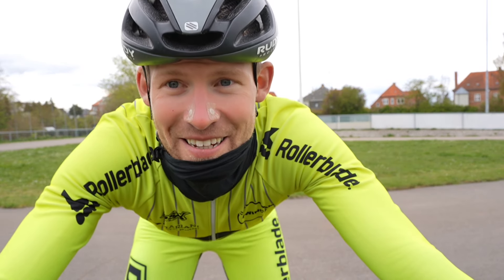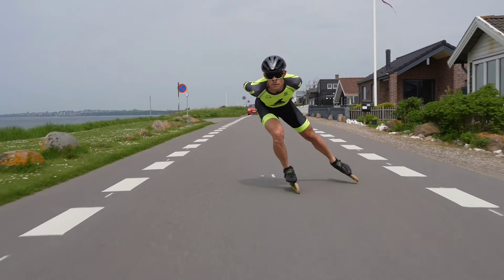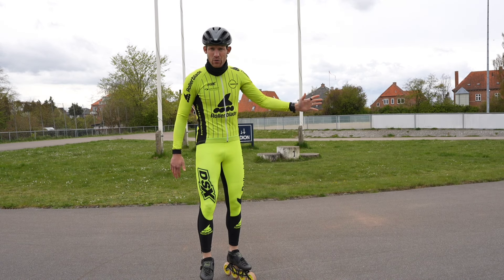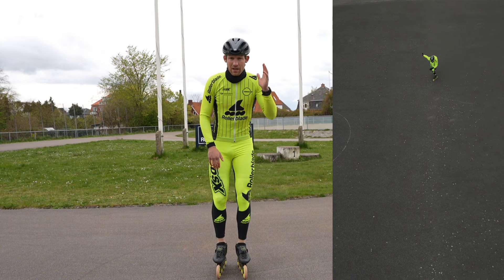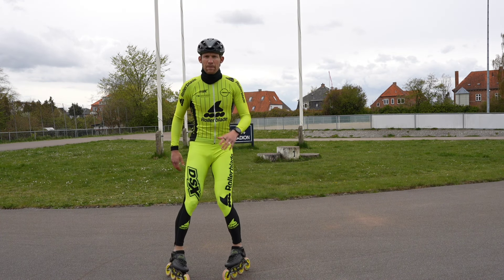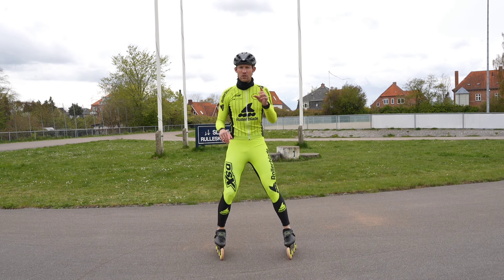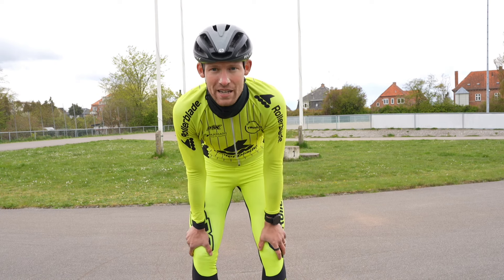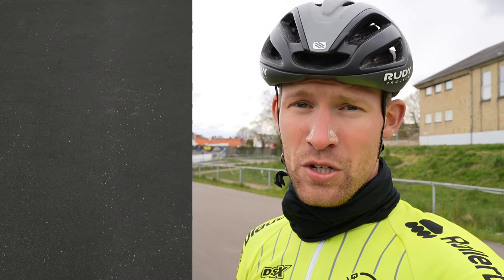Learn to skate on the OUTER EDGE! | Basic inline skills with Viktor Thorup (Olympian)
Controlling the outer edge of our skates/wheels is key to being able to skate fast and safely. In this video, I'll teach you a handful of simple exercises and mental tools to become comfortable with being on the outer edge as well as being able to apply power and start skating with the infamous double push technique!

Engo Active eyewear 30$ discount!